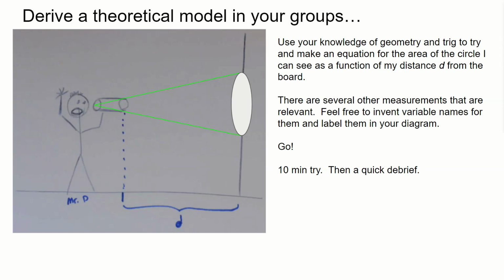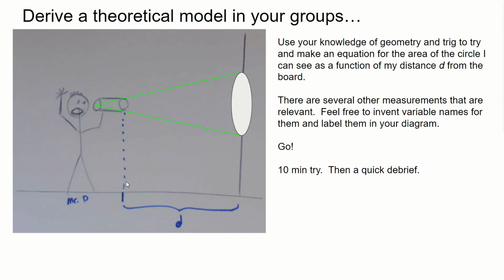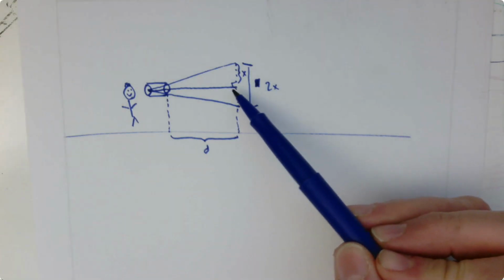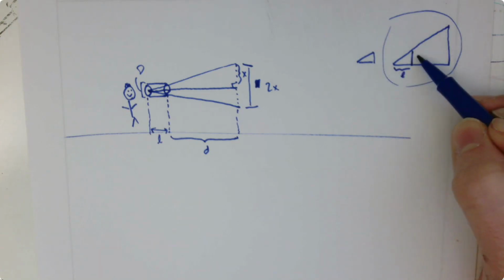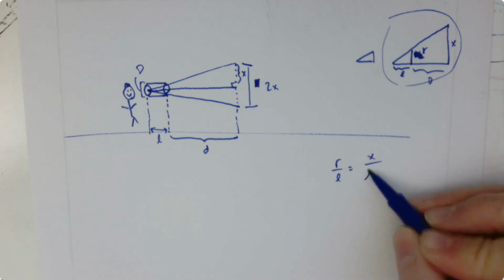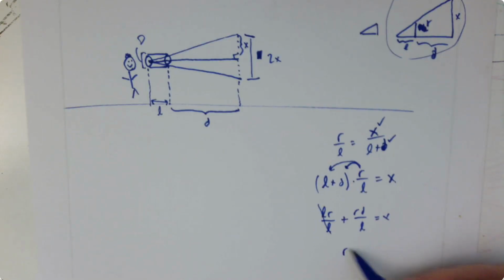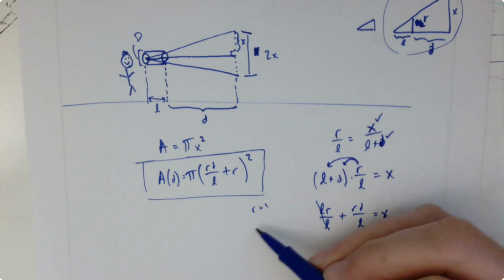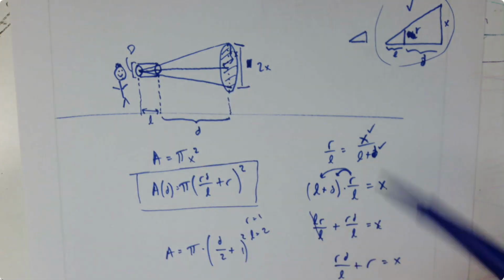4 - 2 Paper tube, theoretical model